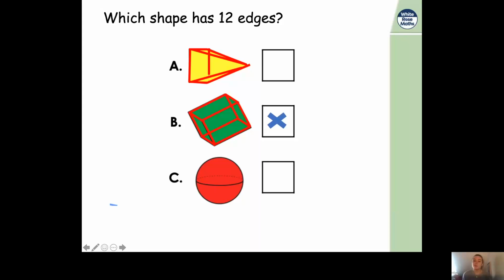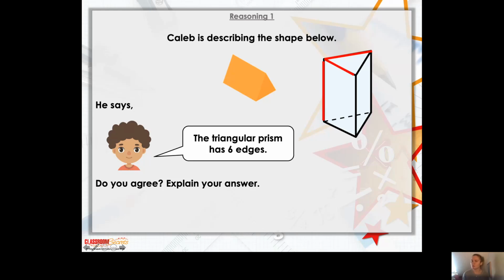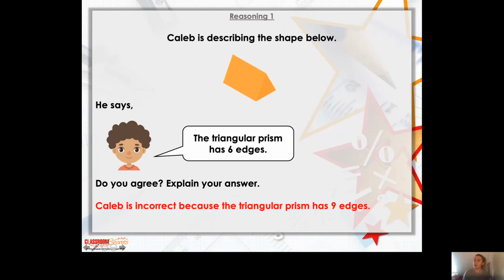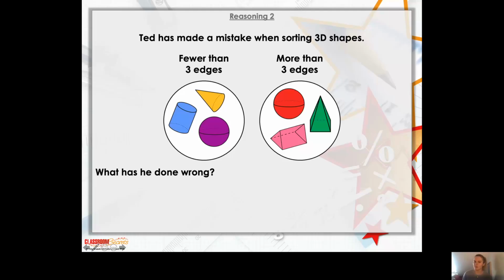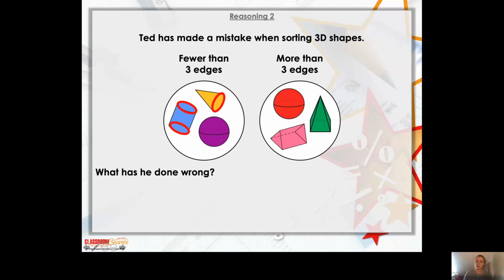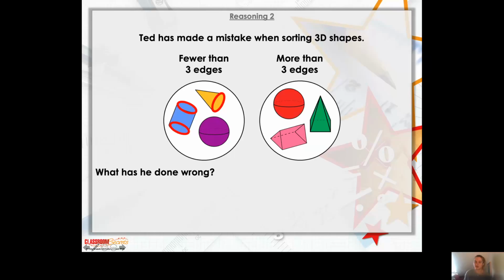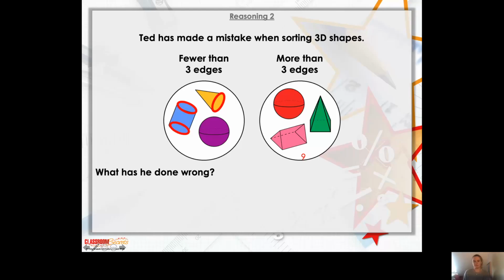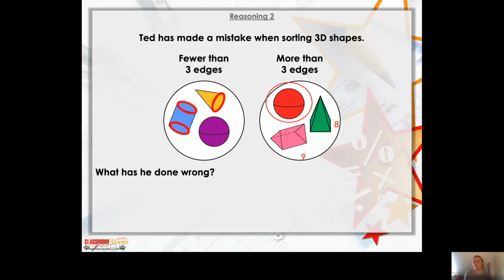Year 2 Maths 5th March Part 2